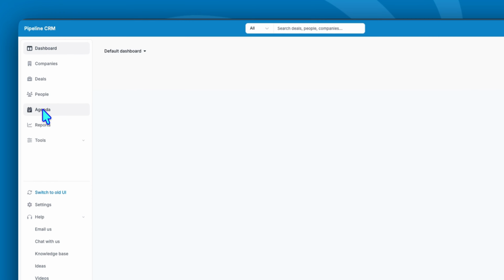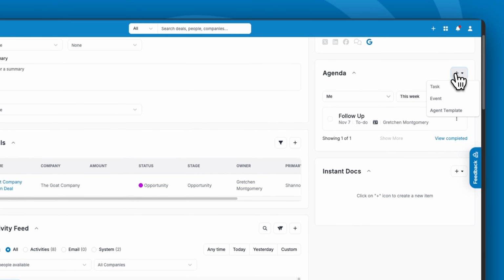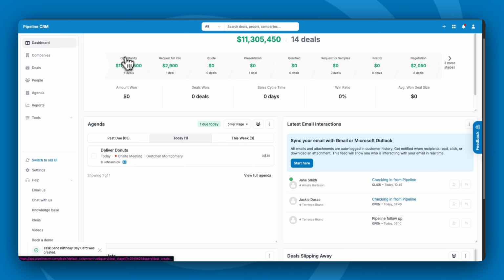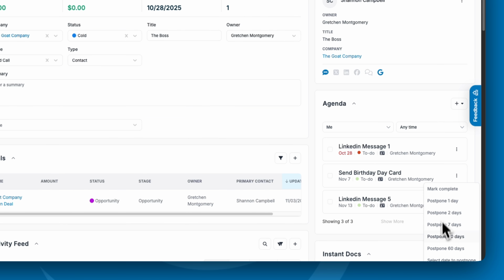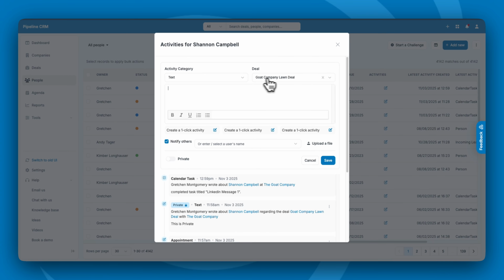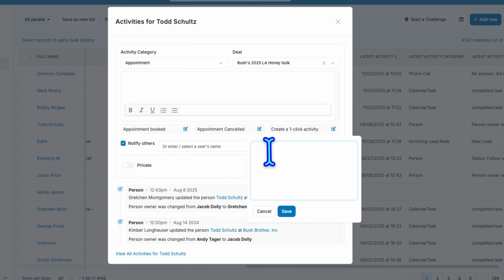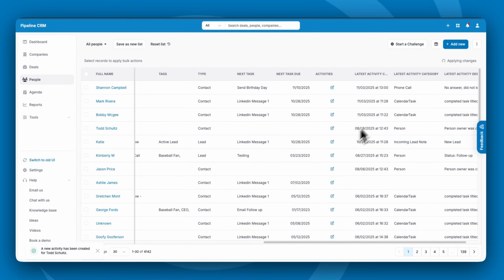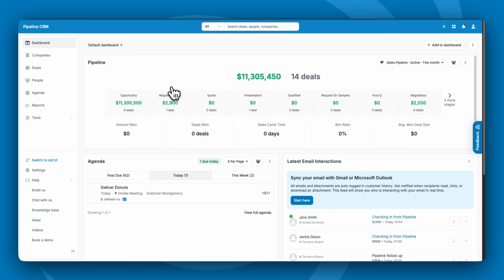How to Use Tasks, Events & Activities in Pipeline CRM | Complete Guide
Learn how to manage tasks, events, and activities in Pipeline CRM. In this step-by-step tutorial, Gretchen from our Customer Success team walks you through creating tasks with due dates, scheduling events on your calendar, adding activities to deals and companies, using one-click activities, and managing everything from your agenda and gameboard views.

Whether you're tracking follow-ups with prospects, scheduling meetings, or documenting your sales activities, this video shows you how to keep your workflow smooth and your sales process on track. You'll learn the difference between tasks, events, and activities, plus how to use features like postponing tasks, creating private notes, notifying team members, and filtering your agenda views.